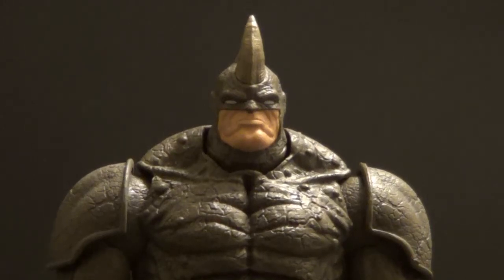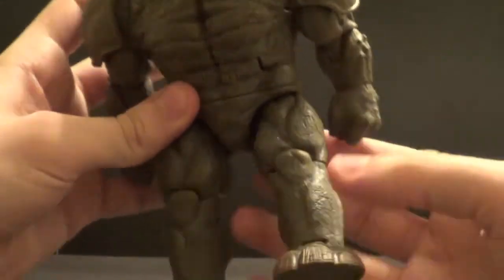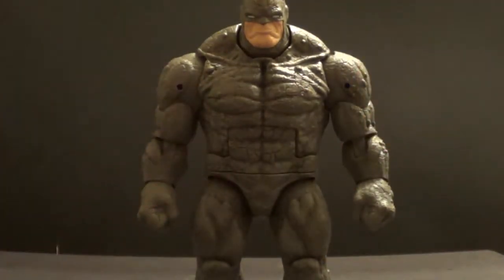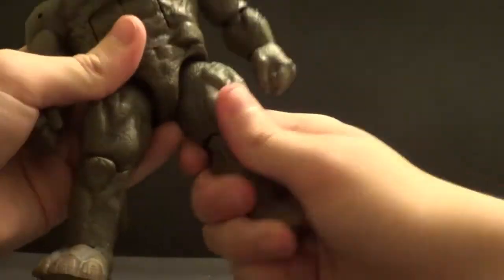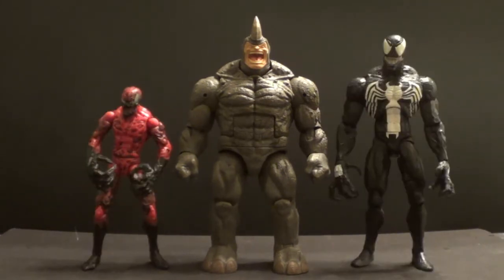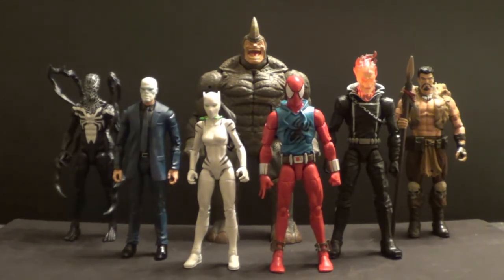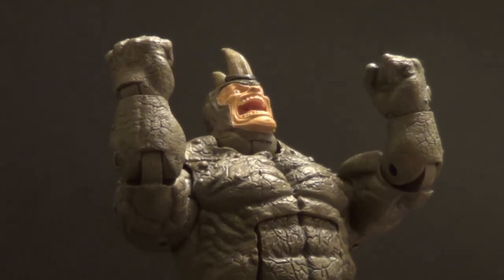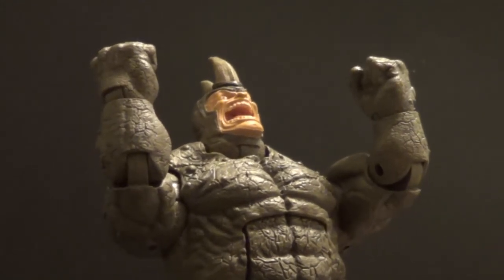Rhino Marvel Legends Build a Figure Action Figure Review